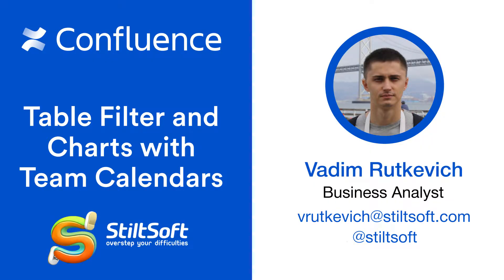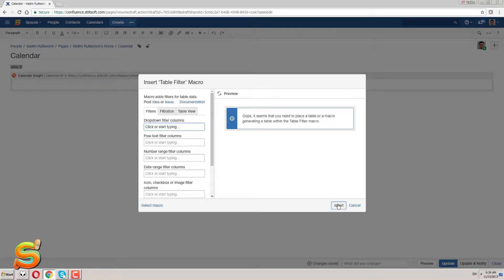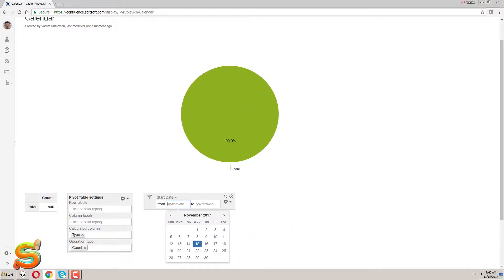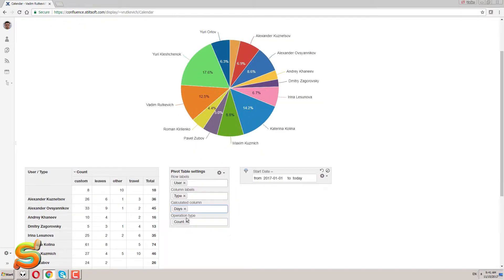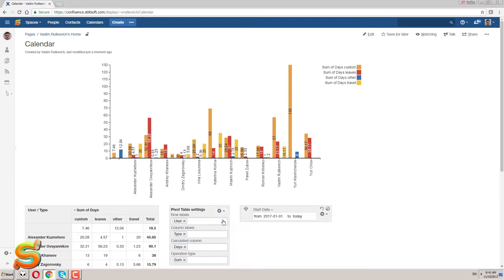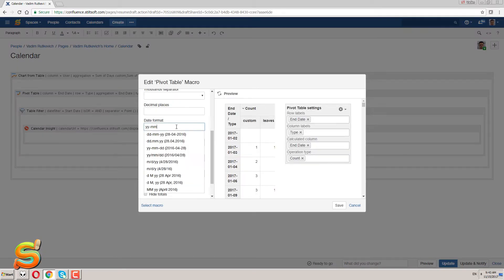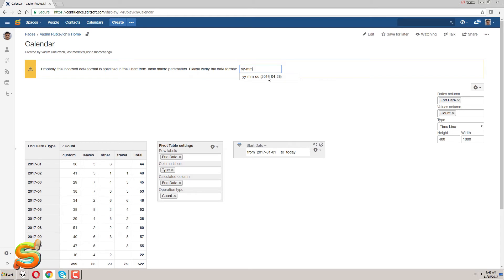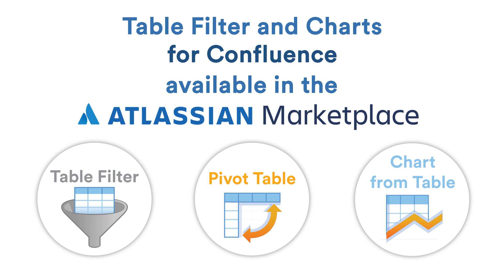Table Filter and Charts with Team Calendars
All the details on the use case in our blog post
In this tutorial we will show you how to analyze calendar events tracked with Team Calendars in Confluence and take advantage of powers provided by Table Filter and Charts.